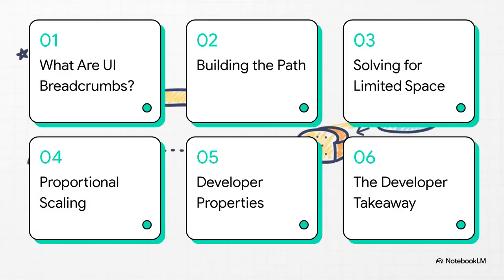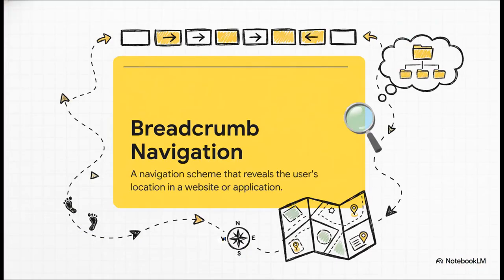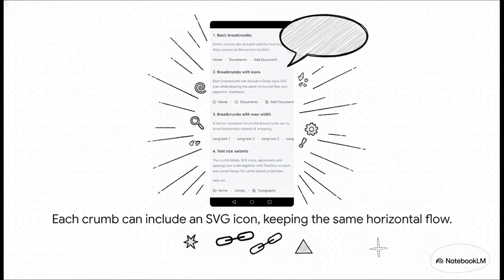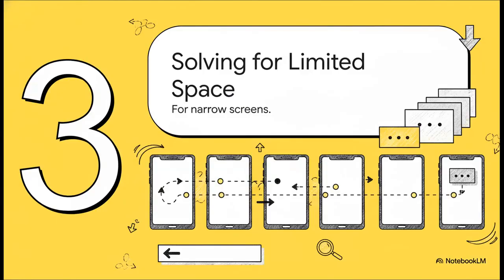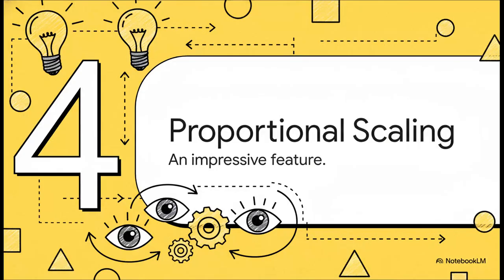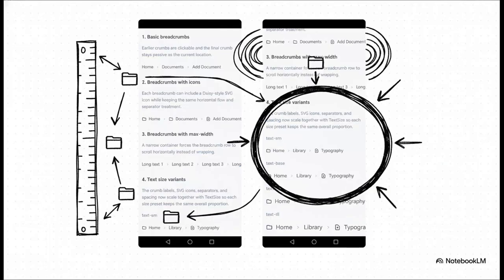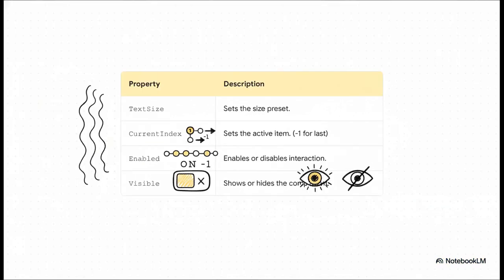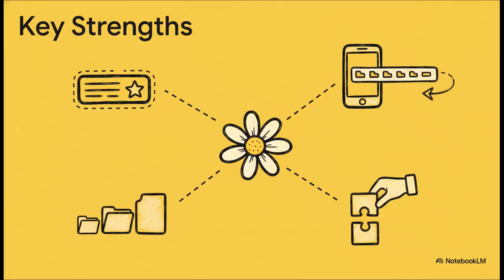B4XDaisyBreadcrumbs: Modern Breadcrumb Navigation for B4X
Stop building boring navigation! 🚀 In this video, we explore the visual power of B4XDaisyBreadcrumbs. Watch how this component handles theme-aware colors, four different text size presets, and seamless horizontal scrolling for long paths.

What you’ll learn:
Setting up breadcrumbs in the B4X Designer.
Adding SVG icons for a professional look.
Implementing responsive navigation that scales automatically.
Handling click events for better user flow.